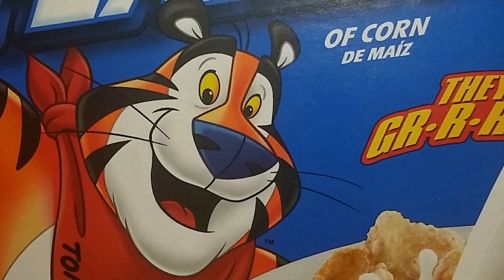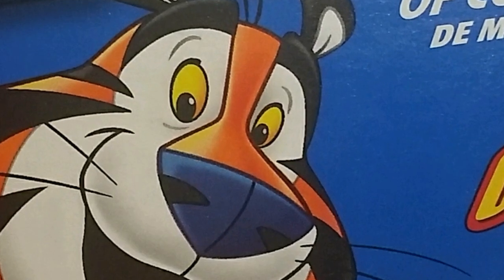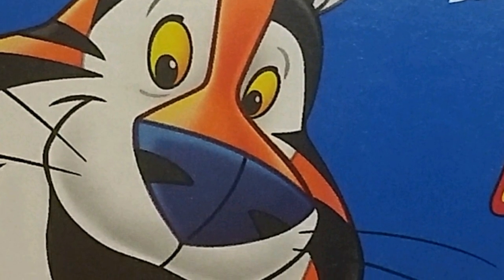Mandela Effect (Tony The Tiger)(Frosted Flakes)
Hey, I hope you are well.  Share your memories with me.